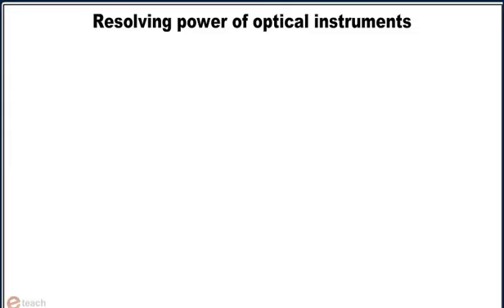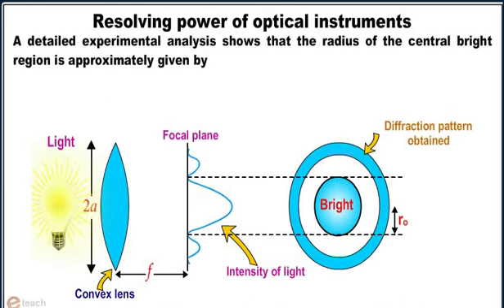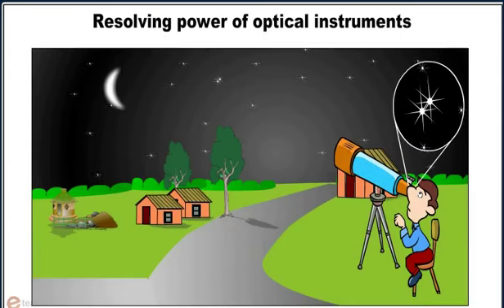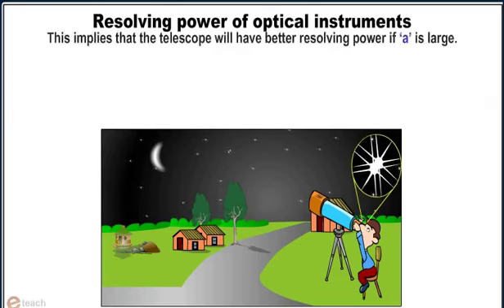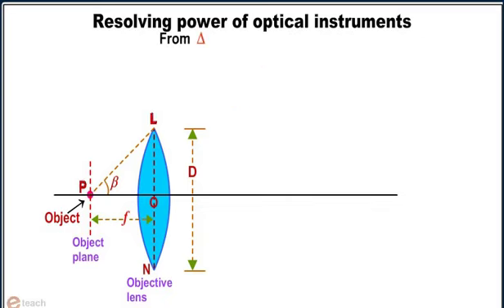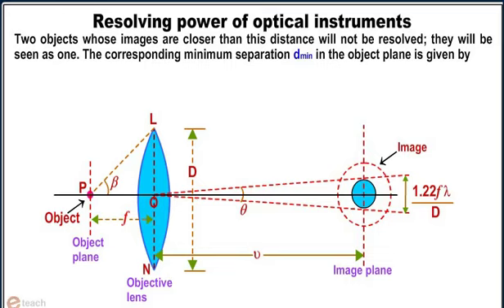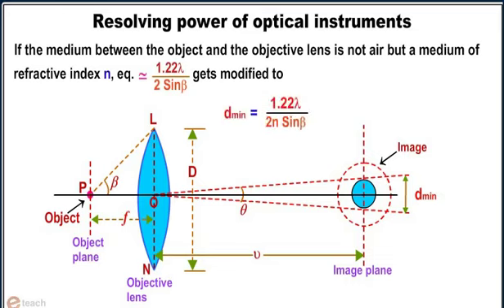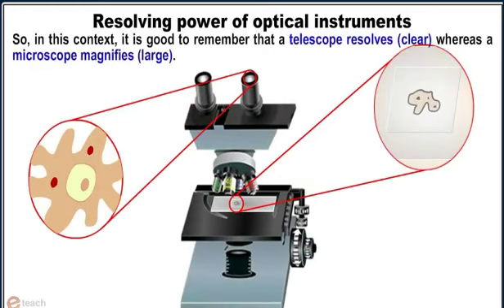WAVE OPTICS 15